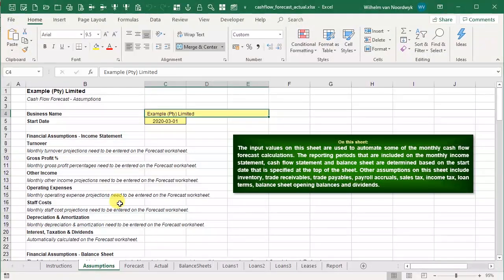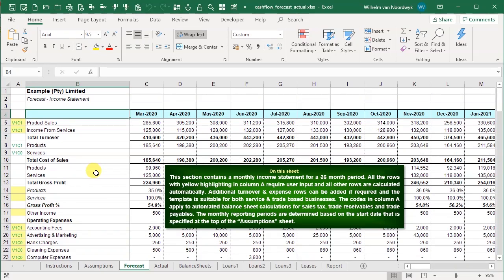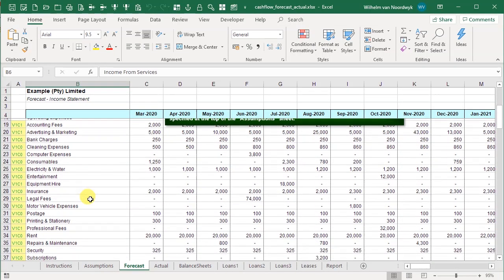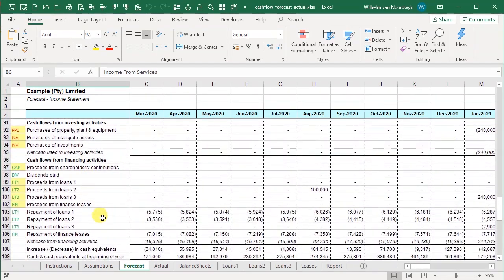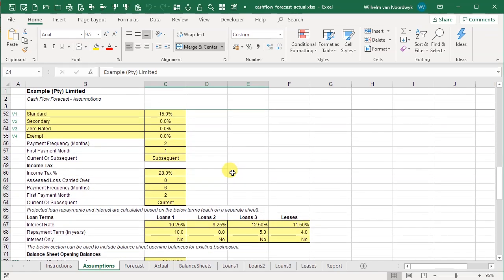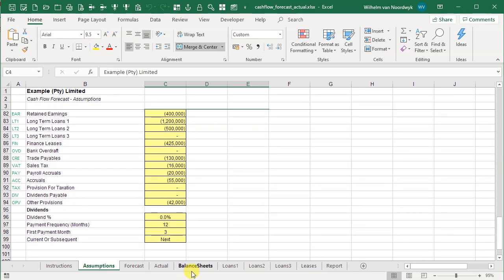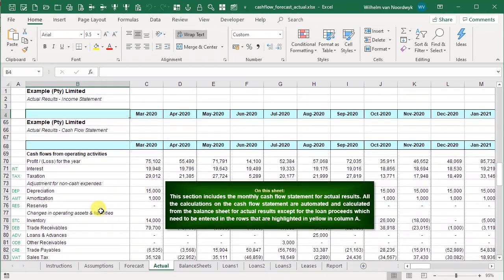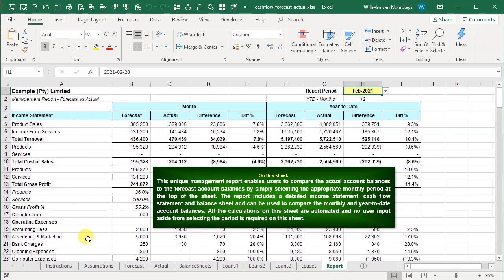Cash Flow Monthly - Forecast vs Actual Template - Getting Started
This template enables users to compile a cash flow forecast for a 36 month period and to compare the cash flow forecast to actual results on a monthly and year-to-date basis. The template includes a monthly income statement, cash flow statement and balance sheet. The cash flow projections are based on monthly turnover, gross profit and expense values that are entered by the user as well as a number of default assumptions which are used to create an automated balance sheet. The actual results are compiled from the actual account balances that are entered or copied into the template. Our unique management report enables users to compare the forecast and actual balances by simply selecting the appropriate month from a list box in a single input cell.